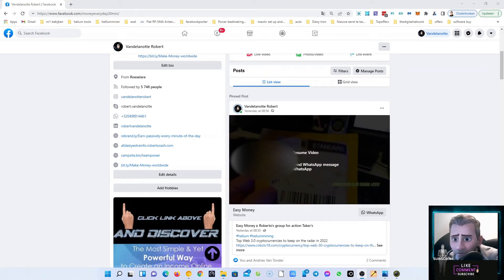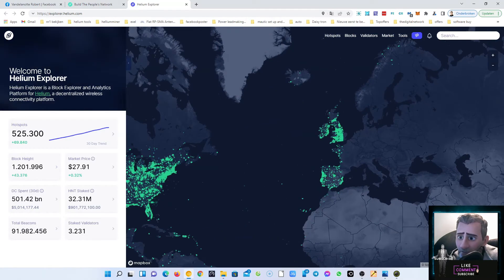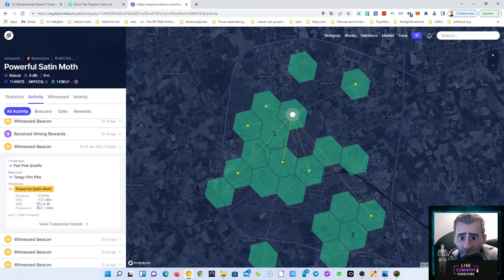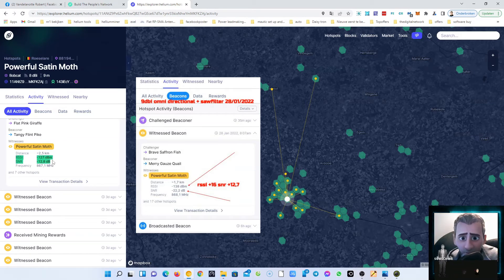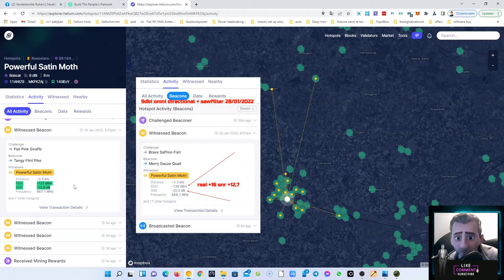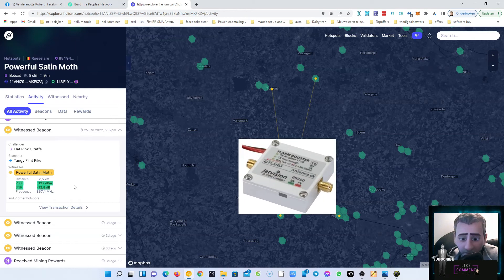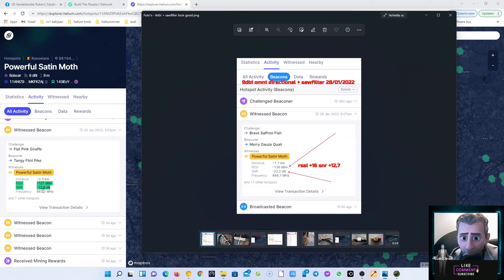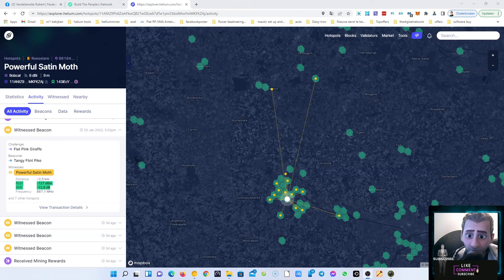Helium litle Update 9dbi antenne+ sawfilter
Mcgillmicrowave: Helium Products:Ethernet Cables,Antenna Mounts,Window Pass Through Cables,Earth Cable,Hardware and Tools,Adaptors Linxdot Devices & Installation Kits
Top Web 3.0 cryptocurrencies to keep on the radar in 2022
Understanding Witnesses and Relayed Hotspots
To figure out if your Hotspot is relayed, check explorer, the app, or the API itself. and look at "listen_addrs". If there is a /p2p/ connection there, the Hotspot is relayed.

Helium miner resonator cavity bandpass filter

Helium Hotspot RF Filters - SAW filter vs Cavity filter

SAW filter    Helium HNT Antenna optimized RFID remote SAW bandpass filter 866 ~ 870MHz

Helium HNT Antenna optimized RFID remote SAW bandpass filter 866 ~ 870MHz

Flarm bidirectional amplifier setup for LoRa outdoor installation
Helium e-book Instantly translate and preserve the layout of any document format into any language.

to see if Port 44158 is open for best Helium HNT rewards